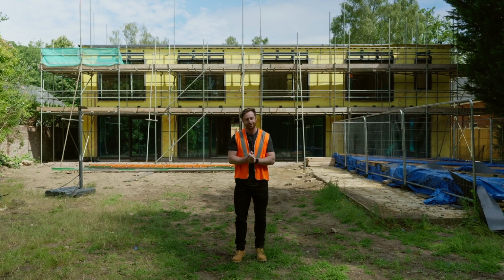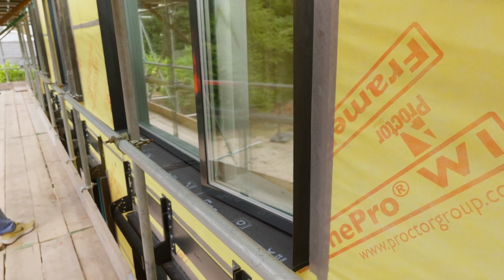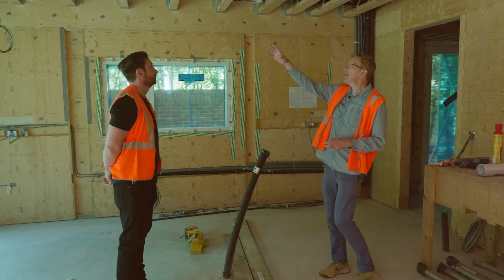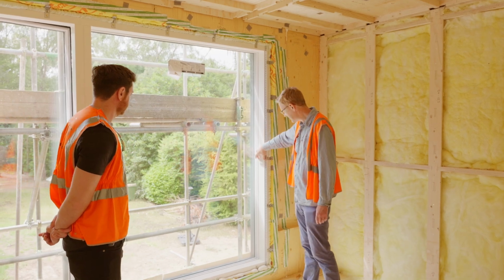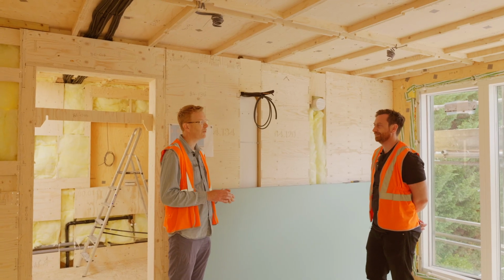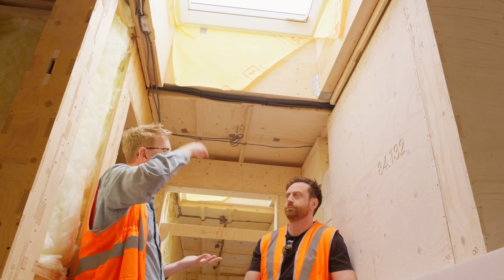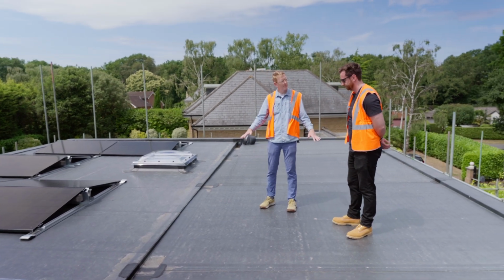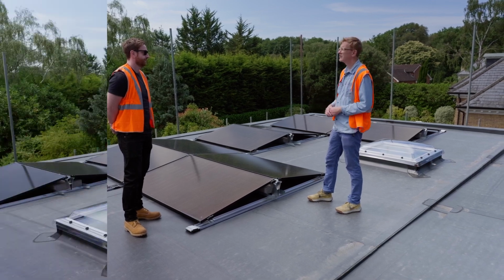Facit Builds | E6: Topping out, Membrane, Windows Install & First Fix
In Episode 6 of our Facit Builds series, we’re back on site as the Walton project reaches a major milestone: topping out.

We rejoin Bruce Bell and Oliver Thomas as they guide us through the completion of the Facit Chassis assembly and the transformation of the structure into a fully weatherproof shell. With the waterproofing membrane in place, windows and roofing installed, the building is now a sealed, protected structure ready for the next stages of work.
For the first time, we walk you through the entire interior, giving you a look at the layout and the impressive, light-filled spaces taking shape inside. Bruce and Oliver explain the technical details of the process, including fitting our Velfac windows, installing the membrane system, integrating MEP (mechanical, electrical, and plumbing) elements in the first fix, adding insulation, and completing the roof with solar panel installation.
Join us for this detailed tour and see how all the planning, design, and on-site fabrication come together to create a high-quality, sustainable home, built the Facit way.

00:00 Introduction
00:45 Project recap
02:53 Membrane, Windows and Pods
05:56 Tour of the house
06:30 The Stairs
07:37 The Fireplace
08:08 The Kitchen & MEP
09:46 Dinning & Living Rooms
10:30 Interior Walls
11:40 First floor
12:23 A complete Facit Room
15:38 Insulation
16:29 MVHR System
18:56 Bathroom
21:22 Skylights
21:47 Exterior Shaders
24:08 Roof detailing
27:44 Skylights
28:29 Solar Panels
30:10 Outro